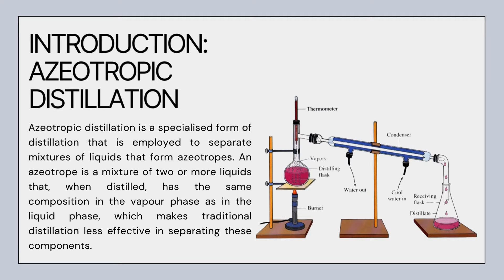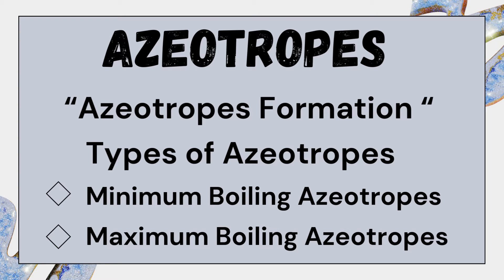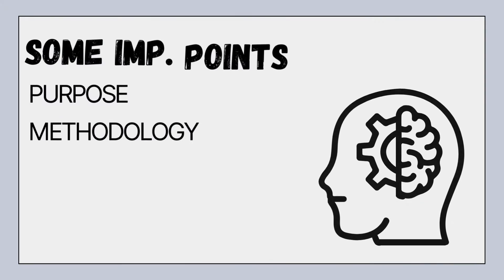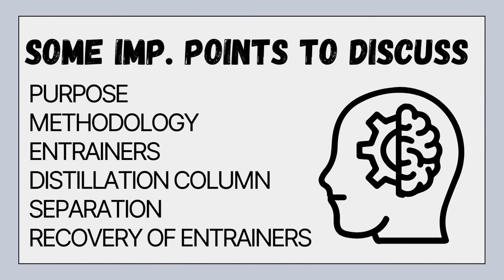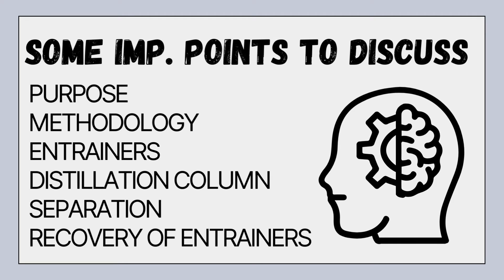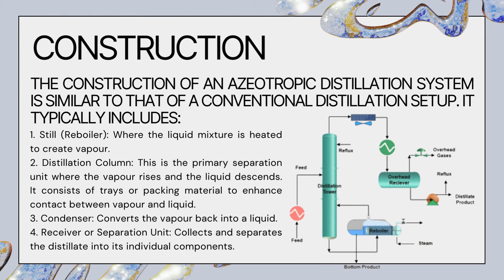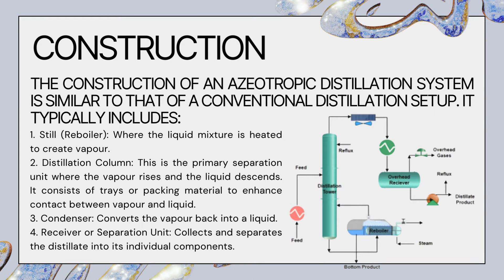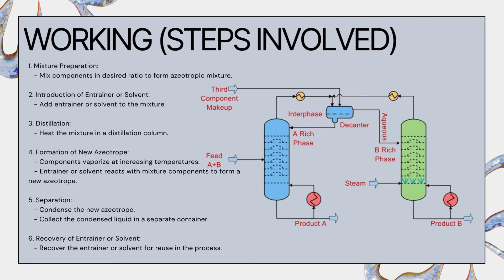Azeotropic Distillation | Introduction | Construction | Working | Advantages and Disadvantages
🎥 Explore the fascinating world of Azeotropic Distillation with our latest video! 🌐

Join us as we delve into the intricacies of this specialized distillation technique, designed to separate liquids forming azeotropes. Learn about the types of azeotropes, including minimum and maximum boiling azeotropes, and discover how Azeotropic Distillation overcomes challenges posed by traditional distillation methods.

🔬 Uncover the Methodology:
Explore the steps involved in Azeotropic Distillation, from the introduction of entrainers like benzene and toluene to the distillation column's intricate workings. Understand how the process achieves effective separation and breaks azeotropes, allowing for the isolation of components with similar boiling points.

🏗️ Peek into Construction:
Take a closer look at the construction of an Azeotropic Distillation system, featuring key components like the still (reboiler), distillation column, condenser, and separation unit. Gain insights into how these elements work together seamlessly to achieve precise separation.

🔄 Dive into Working Mechanism:
Discover the working mechanism behind Azeotropic Distillation, where varying conditions within the column, such as temperature, pressure, or the addition of an entrainer, play a crucial role in breaking azeotropic compositions. Witness the process in action as components with different boiling points are effectively separated.

🌟 Advantages and Disadvantages:
Explore the pros and cons of Azeotropic Distillation, from its effectiveness in separating components to potential complexities and challenges. Learn about its applications across diverse industries, including chemicals, pharmaceuticals, petrochemicals, and the food and beverage sector.

🌐 Applications in Industries:
Understand how Azeotropic Distillation is a powerhouse in the chemical, pharmaceutical, petrochemical, and food and beverage industries, ensuring high-purity products and precise separation of crucial components.

🔄 Advanced Techniques:
Delve into advanced techniques such as entrainer addition, extractive distillation, pressure-swing distillation, and extractive rectification. Witness how these techniques further enhance the efficiency of Azeotropic Distillation.

Whether you're a science enthusiast, a student, or a professional in the field, this video provides a comprehensive overview of Azeotropic Distillation. 🧪🔍

Background music
"Sappheiros - Embrace" is under a Creative
/ sappheiros
embrace-song